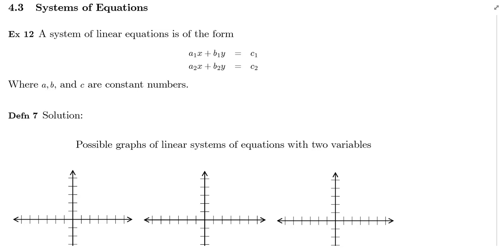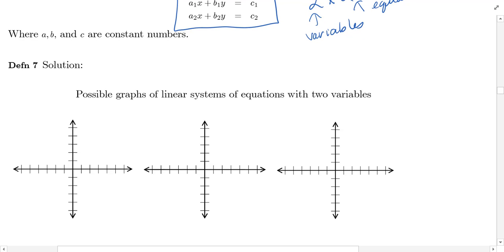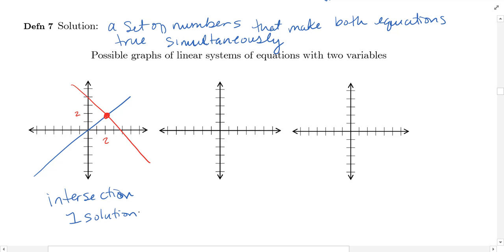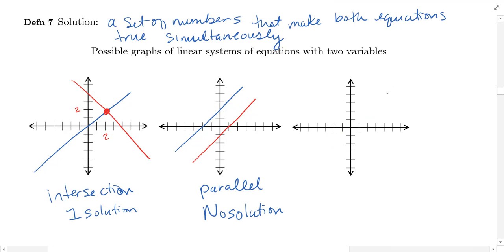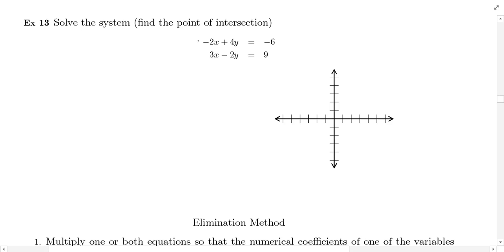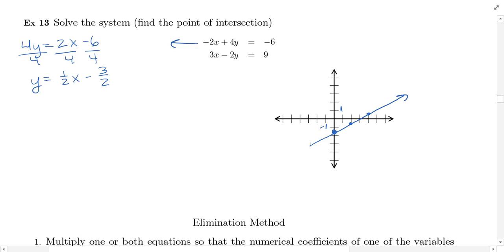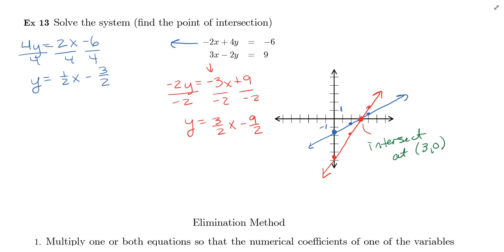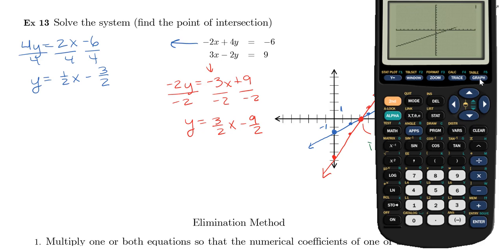Introduction to solving systems of equations